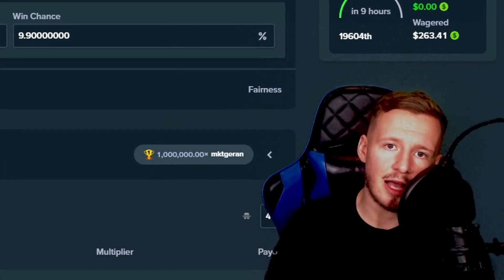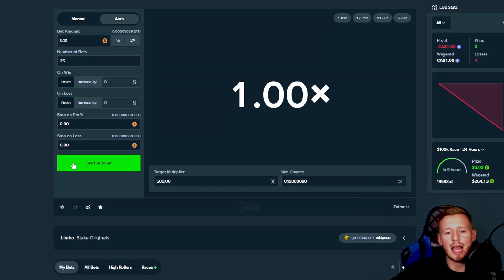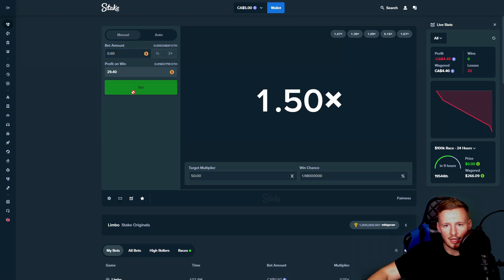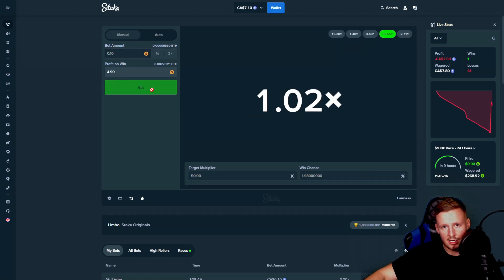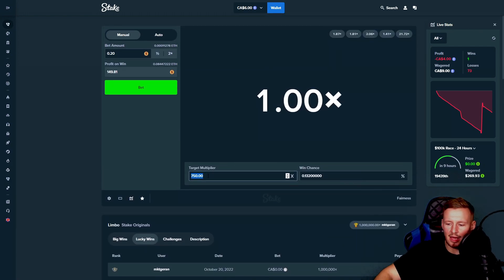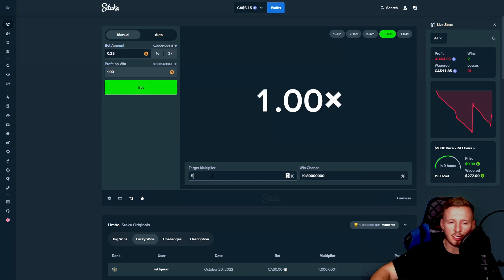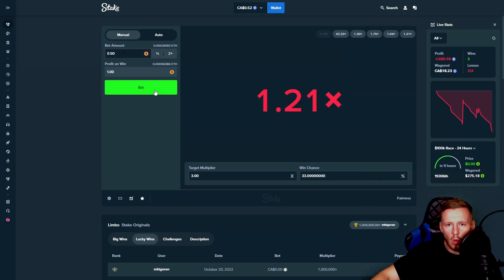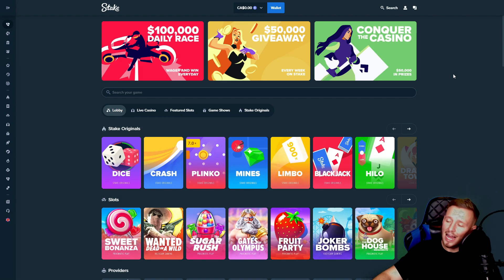INSANE 500x CHALLENGE (Stake)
500x Challenge on STAKE LIMBO! We've hit 1000x before and today we're chasing 500x..

Code: GreenVenom on Stake for VIP Rewards & Rakeback